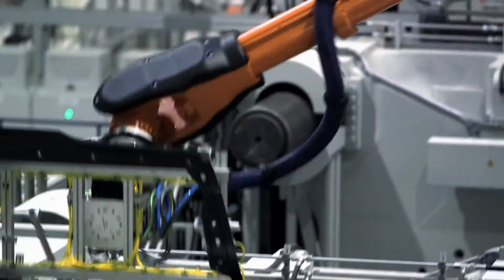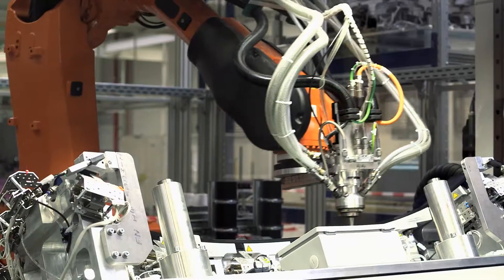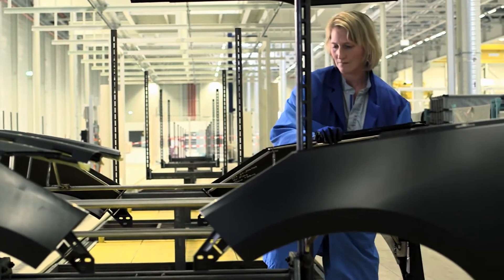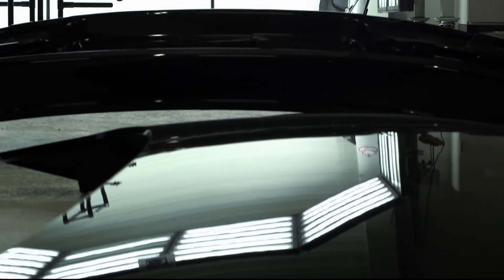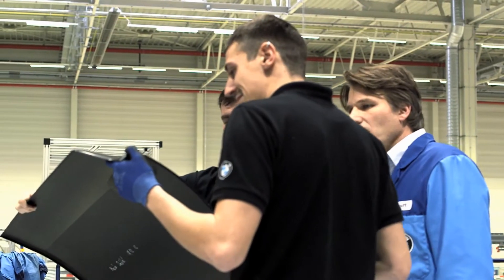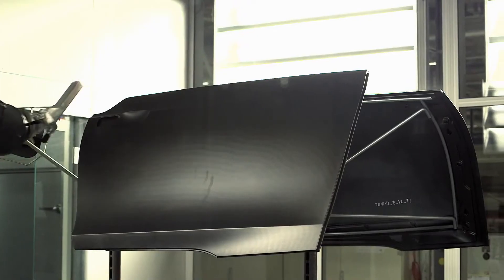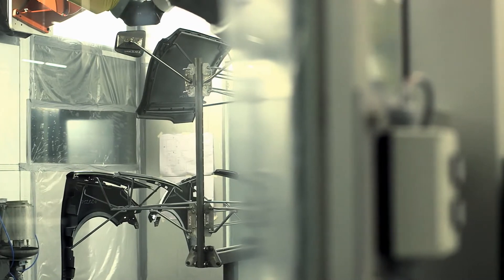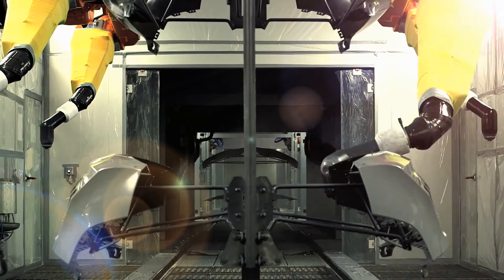BMW i - The Carbon Fiber protective external skin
WIth a body made entirely of Carbon Fiber, the BMW i cars are much stronger than cars with conventional steel body. This is the same material that's used on supercars. Find out how strong Carbon Fiber really is.